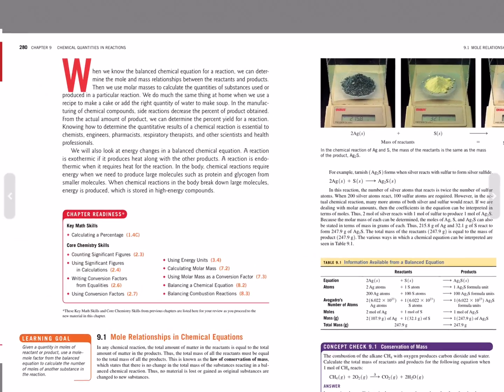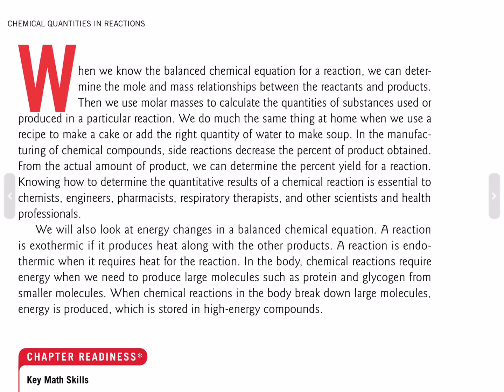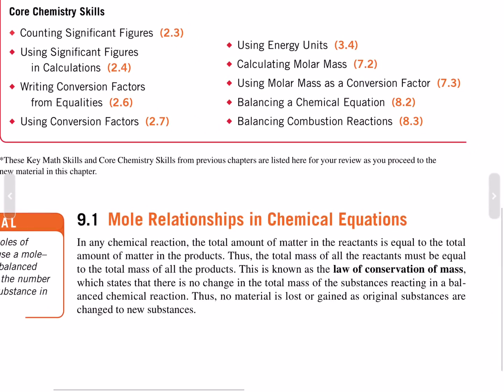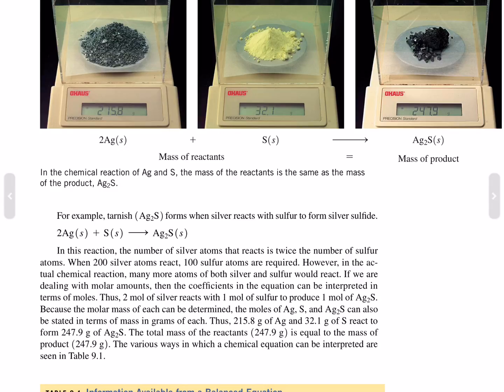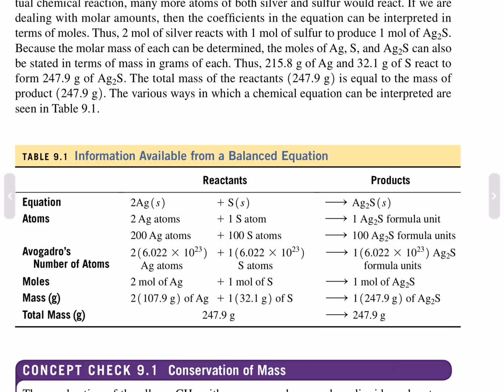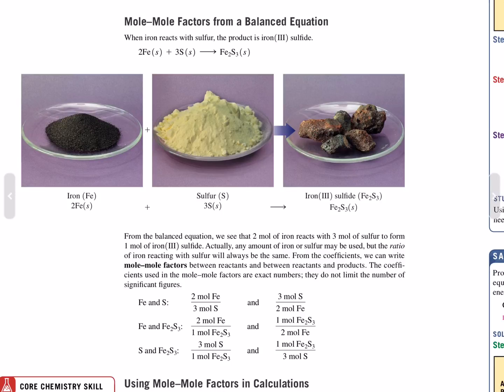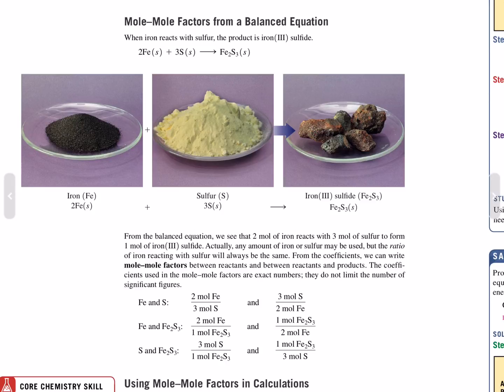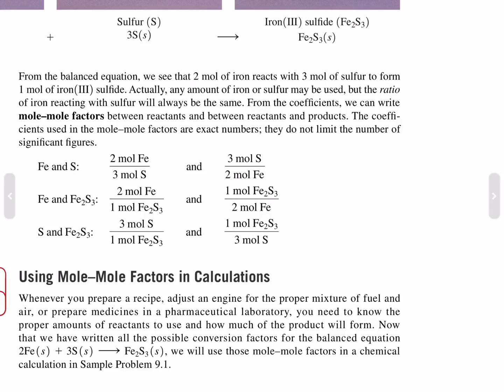9 1 Mole relationships in Chemical Equations